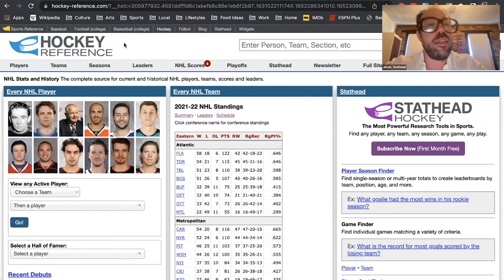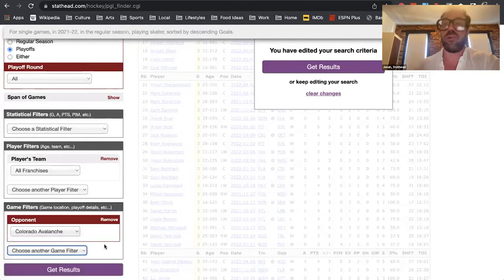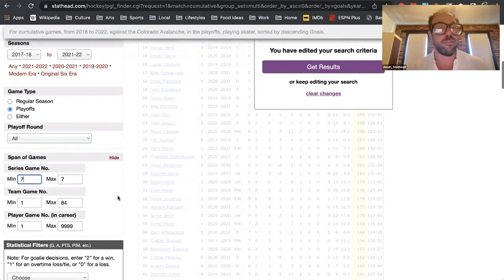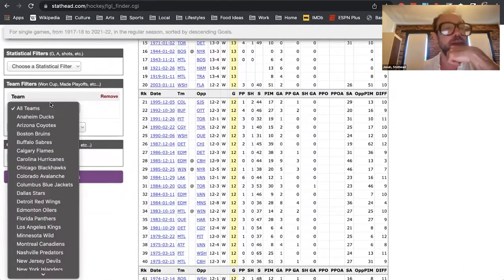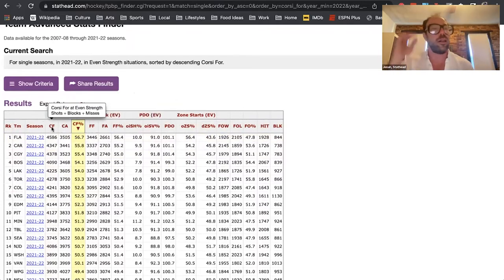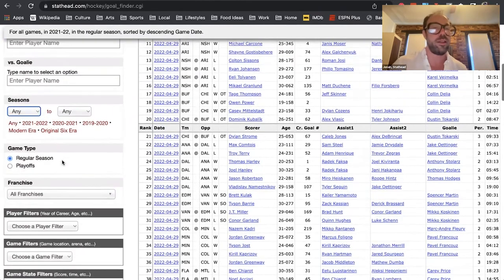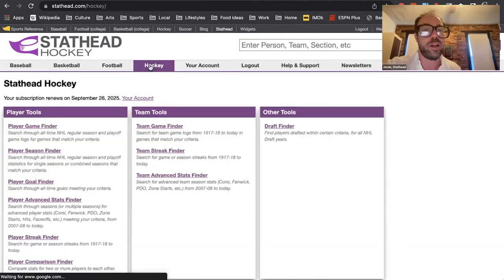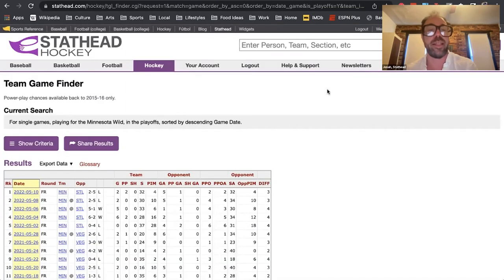Stathead Hockey | NHL Playoffs Webinar | Tips and Tutorial for using Stathead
Join Stathead Hockey, powered by Hockey Reference, for a webinar on how to make the most of your Stathead subscription for the 2022 NHL Playoffs.

Hosted by Stathead's very own Jonah Gardner, you'll learn the best Stathead tools to use during the playoffs and walk through several sample searches before a Q&A session.

TIMESTAMPS

0:00-0:41 Introduction
0:42-2:00 Hockey Reference Homepage Explanation
2:01-3:40 Navigating to Stathead Hockey + A Brief Intro
3:41-17:20 Player Game Finder Tutorial
17:21-20:35 Team Game Finder Tutorial
20:36-25:53 Team Advanced Stats Finder Tutorial
25:54-34:12 Player Advanced Stats Finder Tutorial
34:13-40:50 Miscellaneous Questions
40:51-42:19 Wrapping Up